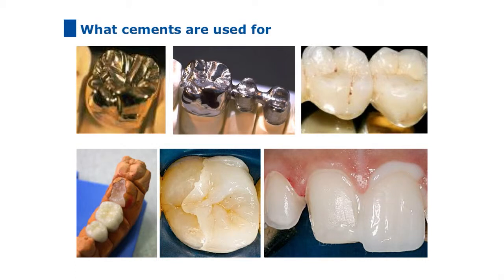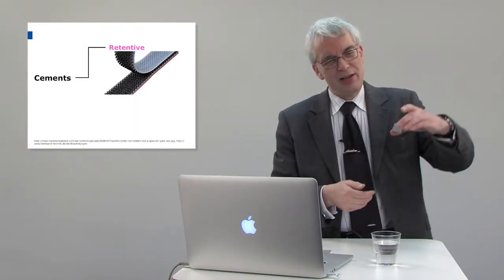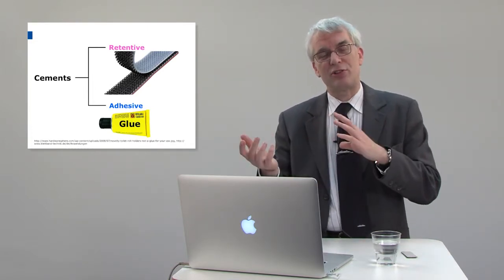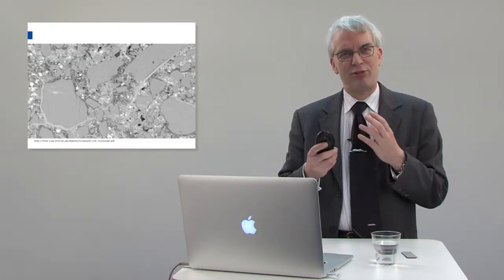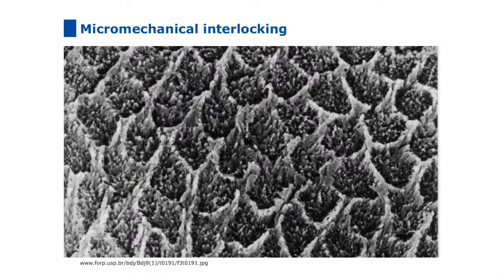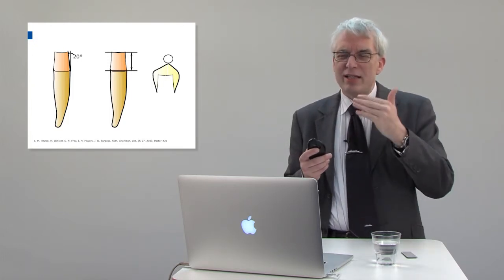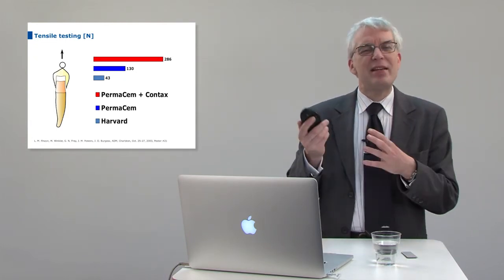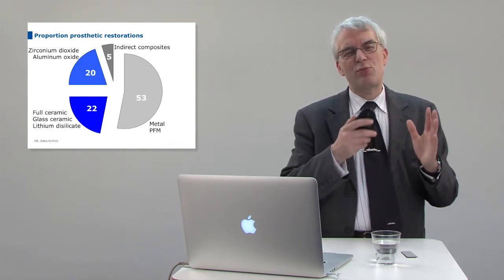Permacem EN Training Part 1